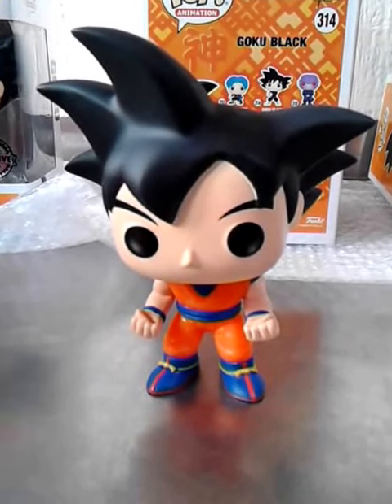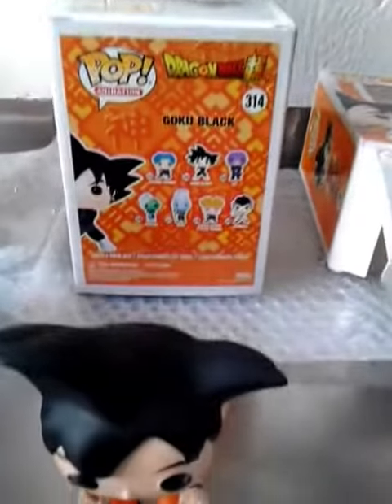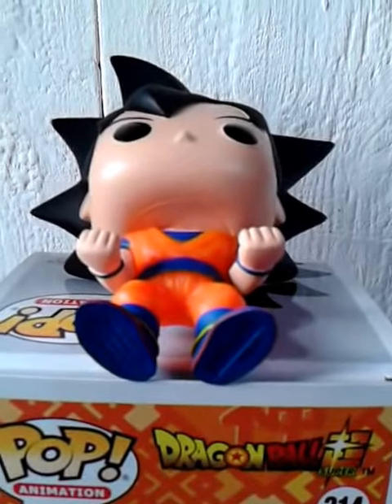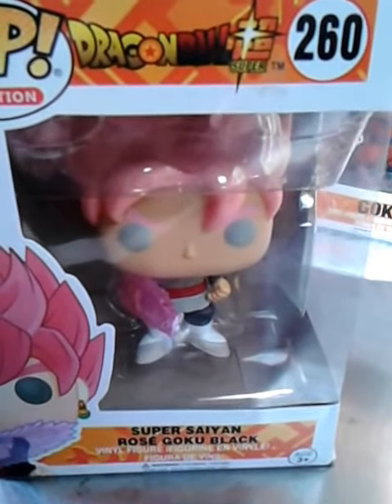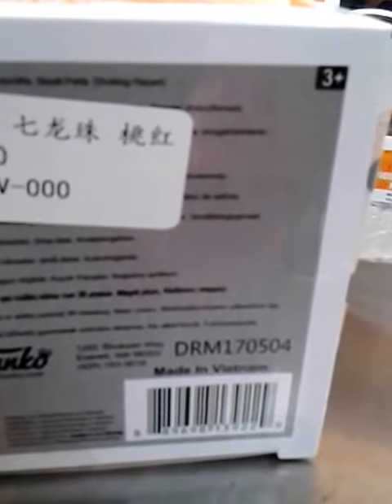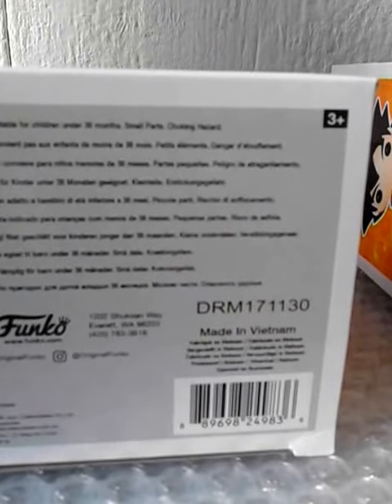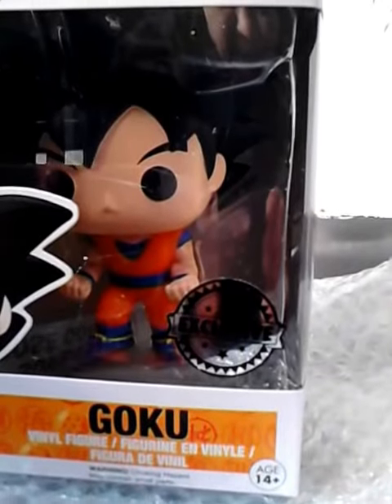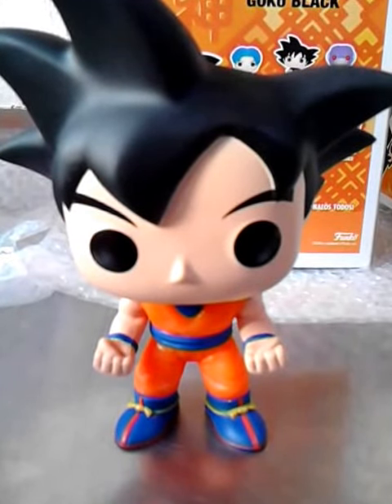How to tell , spot a fake funko pop ?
Are some funko pops fake ?
When the box is sealed I do not open it. ( usually )